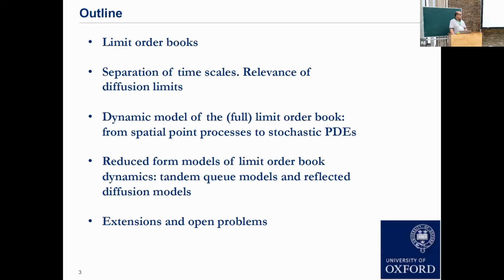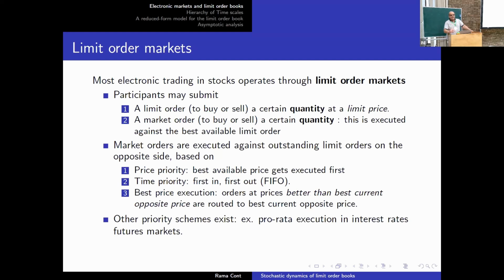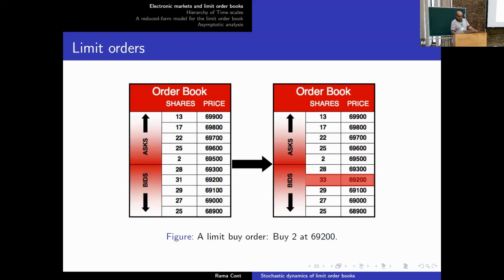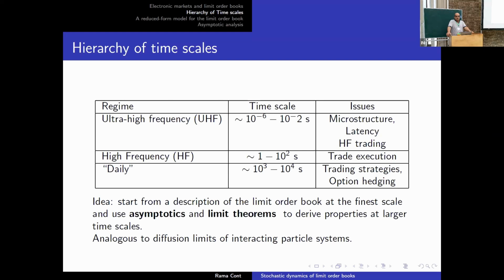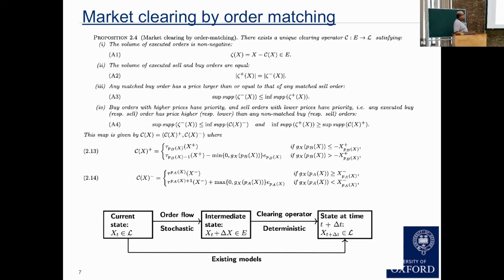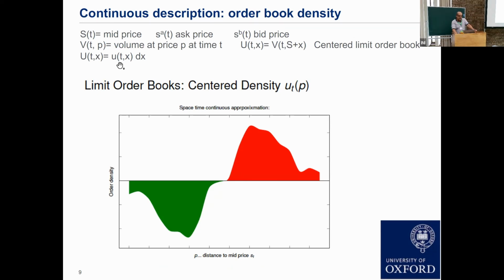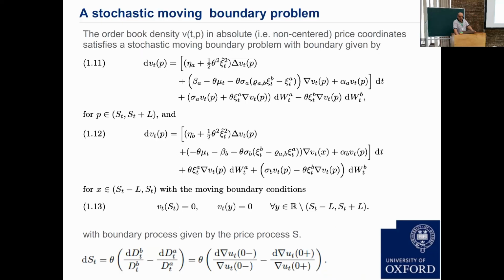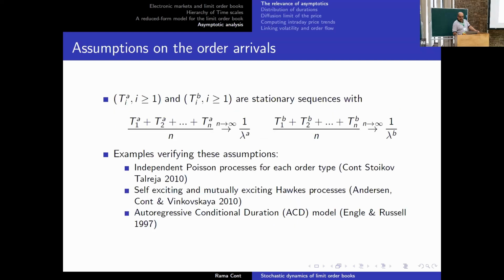Prof. Rama Cont | Stochastic dynamics of limit order books: a journey across time scales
Speaker: Professor Rama Cont (University of Oxford)
Date: 6th Aug 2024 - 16:00 to 16:30
Venue: External
Title: Stochastic dynamics of limit order books: a journey across time scales
Event: (SSDW02) Stochastic reflection
Abstract: The intraday dynamics of electronic financial markets is the outcome of a complex interplay between buy and sell orders submitted across a wide range of frequencies by various market participants. The state of such a market may be represented by the limit order book, a multiclass queueing system indexed by positive integers (price levels), whose stochastic evolution summarizes the dynamics of supply and demand. Given the very high frequency of order arrivals, heavy traffic limits and diffusion approximations provide relevant descriptions for price and order flow dynamics at various time resolutions. The multiplicity of time scales at play and the availability of detailed data down to microsecond level make limit order book dynamics an interesting laboratory for asymptotic methods in queueing theory.
One approach is to describe the dynamics of the full limit order book by a stochastic PDE, for which different formulations have been proposed. We argue that the &lsquo;correct&rsquo; limit is a spatially inhomogeneous limit which leads to a &lsquo;degenerate&rsquo; stochastic moving -boundary problems with white noise perturbations on the boundary.
A more tractable approach is to zoom in on the &lsquo;boundary layer&rsquo; corresponding to the queues with the best buy and sell prices (&lsquo;top&rsquo; of the order book) and describe their stochastic dynamics as a tandem queue model whose state space is the positive quadrant. Depletion of the buy and sell queues then lead to discontinuous stochastic reflection at the boundary, and in the heavy traffic limit one retrieves a regulated Brownian motion inside the quadrant with stochastic discontinuous reflection on the boundary. Price dynamics is then described by a the difference of two boundary occupation time processes.
If time permits we will also discuss a host of related open problems relevant for applications.